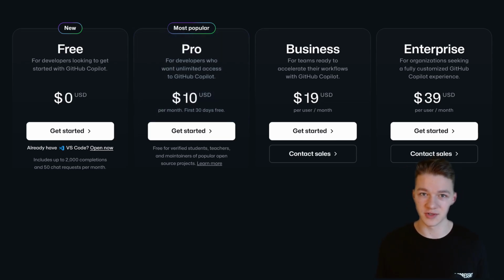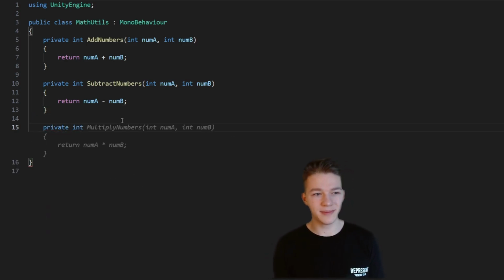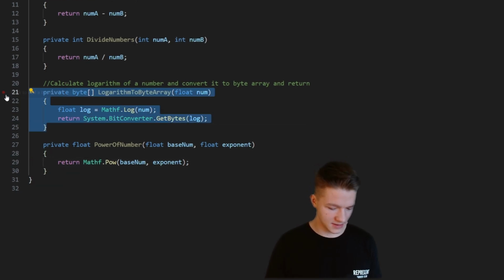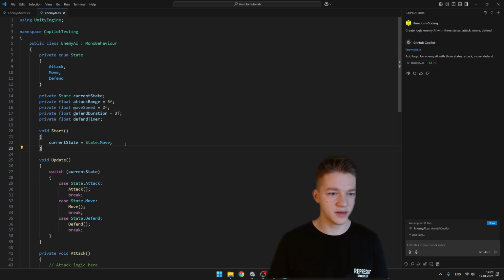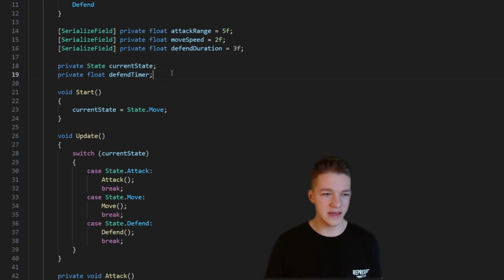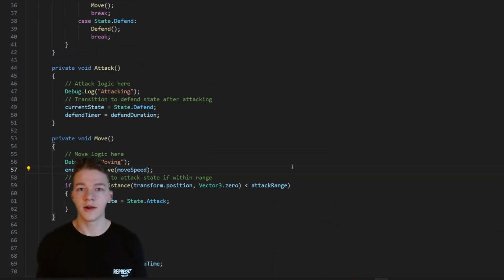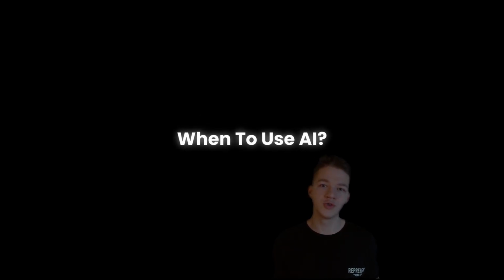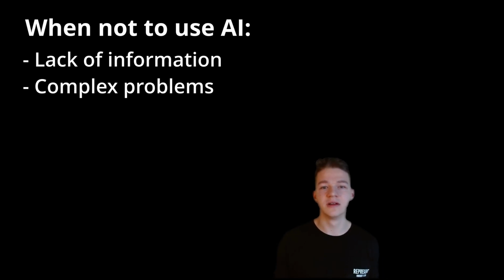How To Use Copilot 🤖 With VS Code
AI can write simple code but what about writing high-quality code? In this video, I will share my experience, when it comes to using AI for coding, with you. I will discuss when I think it is safe to use AI and when you are better off avoiding it. I will also show you how to set up GitHub Copilot with Visual Studio Code for free. Using this tool, you gain access to an integrated AI assistant directly in VS and will receive suggestions when writing code.

Timestamps:
00:00 Intro
00:16 What Is Copilot
00:40 How To Use Copilot
01:13 Code Suggestions
02:14 Inline Chat
02:54 Creating Whole Scripts
04:14 Does AI Write High-Quality Code?
05:03 Editing Multiple Scripts
05:59 How YOU Can Help Me
06:13 My Experience With AI
06:43 When To Use AI
07:14 When Not To Use AI
07:58 Summary